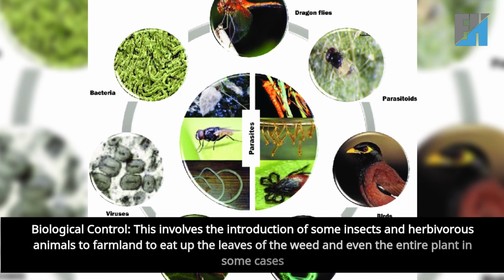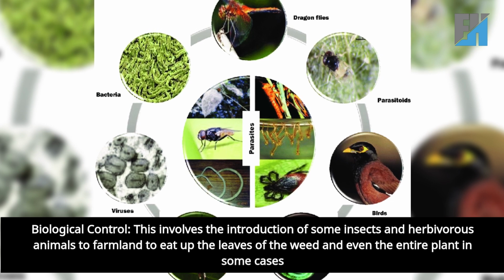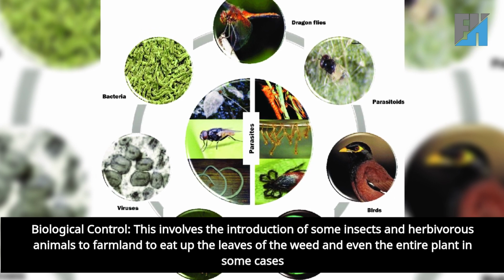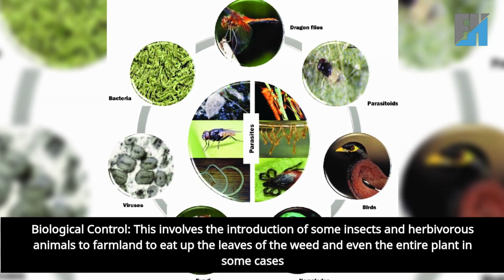Common Weeds found in Farms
Explore the intricate dynamics of weeds, uncovering their significant economic implications as they compete vigorously with crops for essential resources like space, sunlight, nutrients, and moisture, thereby impacting agricultural productivity and crop yields while also creating environments conducive to pest infestation and disease, which in turn diminishes crop quality and diminishes farmer livelihoods; however, amidst these challenges, discover the surprising benefits that weeds offer, including their ability to prevent soil erosion, their medicinal and nutritional value for both humans and animals, and their practical applications in sustainable farming practices such as green manure and composting, all while examining the various methods by which weed seeds disperse—from wind and animals to water and explosive mechanisms—and the diverse array of control measures available, including mechanical and manual techniques, biological agents, and chemical solutions, shaping the discussion on effective weed management and promoting sustainable agricultural practices.